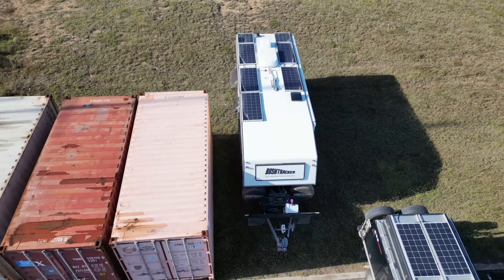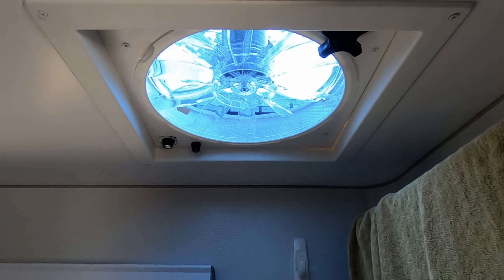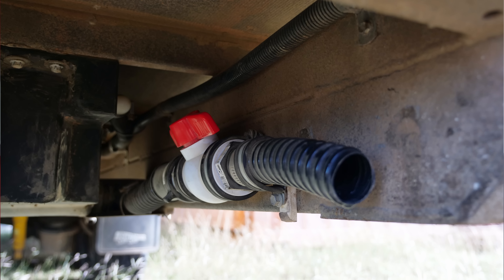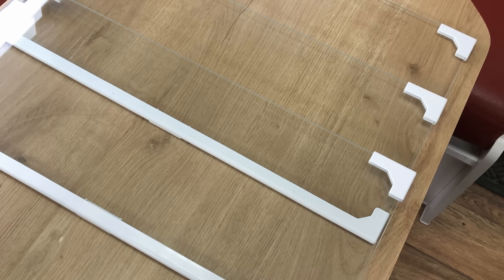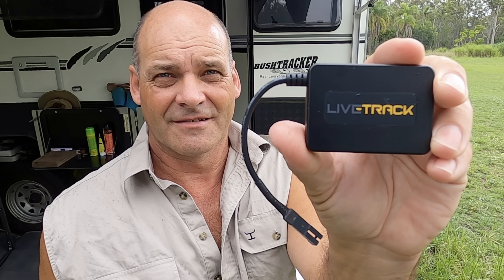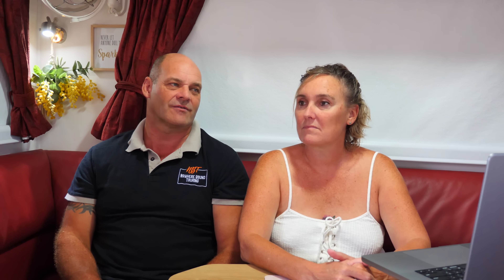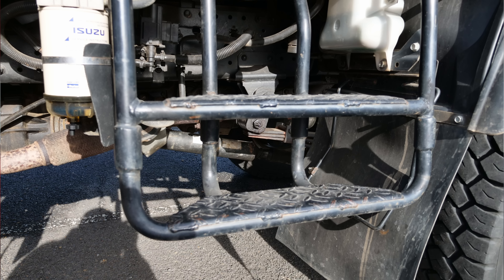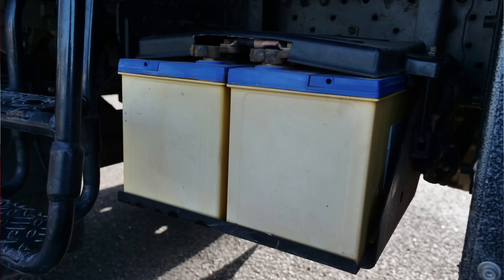WHAT YOU NEED TO KNOW! 3.5+ YEARS ON THE ROAD OUR TRUCK & CARAVAN MODIFICATIONS & ALTERATIONS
We hope this video helps you if you are purchasing a caravan or truck (new or used).  We run through all that we have changed, added or thrown away.  From broken CV's to exhaust fans we cover it in this episode.

What apps and programs we use to navigate our way around Australia:

📡NAVIGATION:  We use Hema Maps, Google Earth, Wikicamps and Google Maps.

EXPEDITION OVERLAND,  X OVERLAND, OVERLAND, LIFESTYLE OVERLAND, OVERLAND CAMPING, OVERLAND LADY Caravanning around Australia, travel, Island life